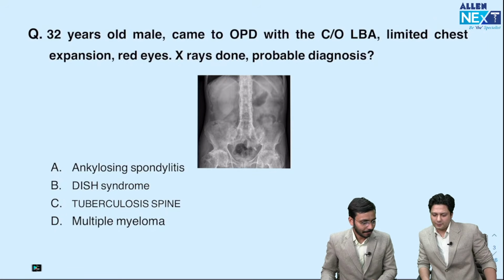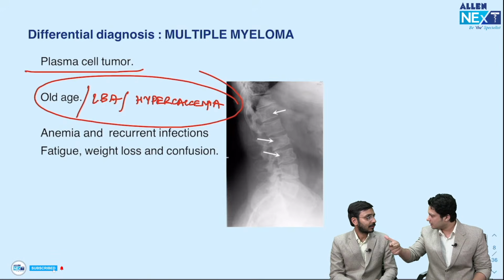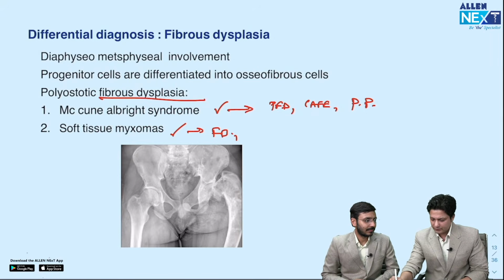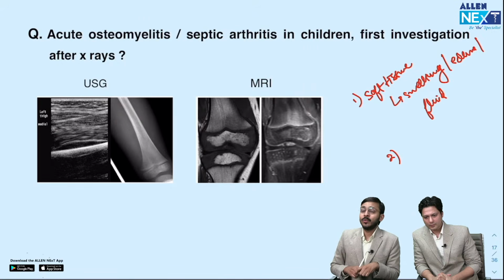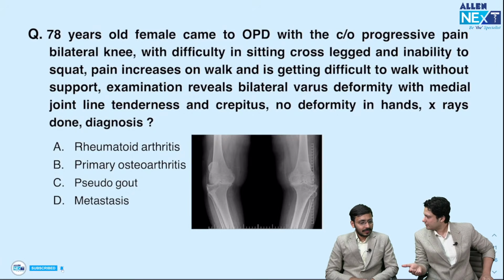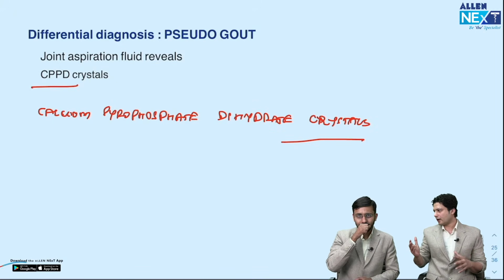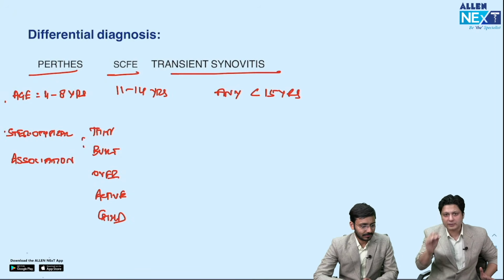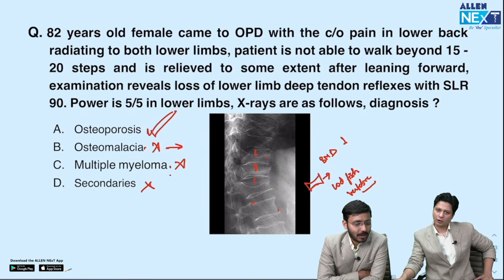Integrated MCQ Discussion For INI-CET 2023: [ Orthopedics & Radiology ] | @ALLENNExT ​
Hello Students! Welcome to our first Integrated MCQ Discussion for INICET 2023 of Orthopaedics & Radiology by Dr. Yusuf Ali Tyagi & Dr. Rishabh Jain
Our High Yield Integrated MCQ Discussion Sessions will cover all the crucial and expected Integrated MCQs that you need to know for the INICET 2023 exam. We'll be sharing tips and tricks to help you ace the exam and increase your chances of success.

Our live Q&A session will also give you the opportunity to ask us any questions you may have, and we'll be happy to help you in any way we can.

So if you're looking to boost your knowledge and improve your chances of success on the INICET 2023 exam, be sure to subscribe to our channel and tune in for our next session. We can't wait to see you there!